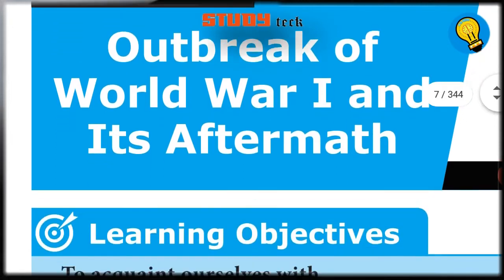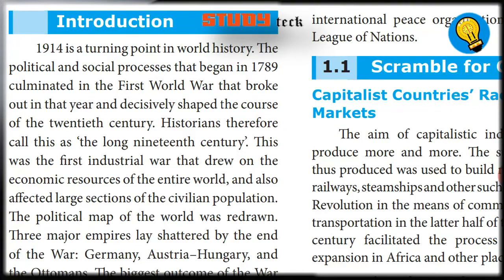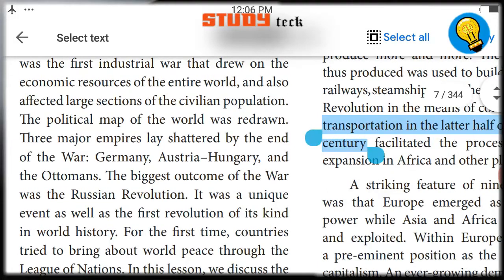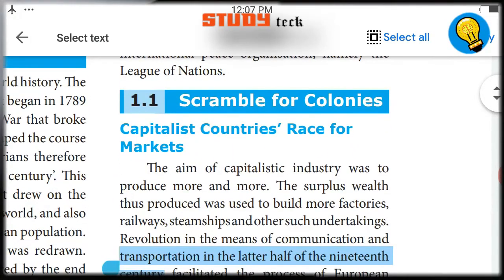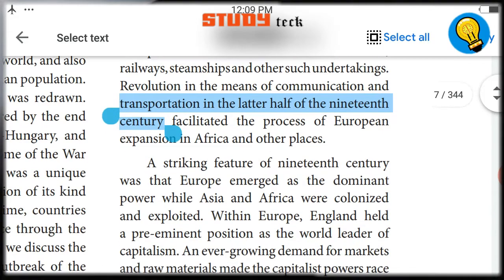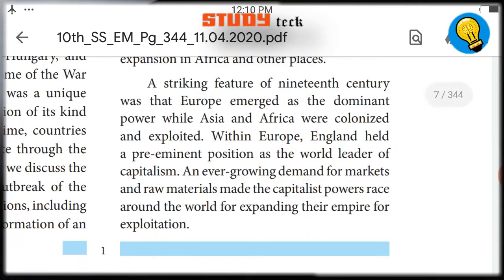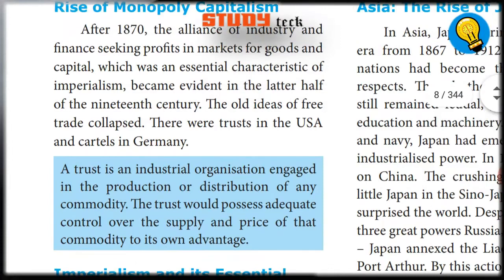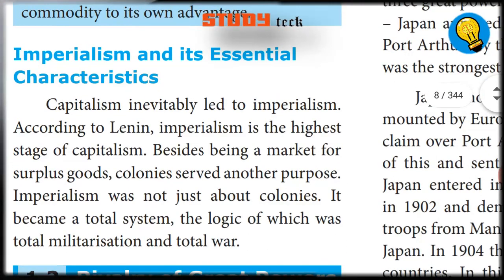10th SOCIAL SCIENCE|history unit-1{part-1}|outbreak of world war1 and its aftermath|studytech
10th SOCIAL SCIENCE|history unit-1{part-1}|outbreak of world war1 and its aftermath|studytech